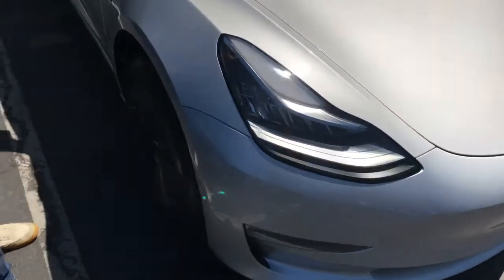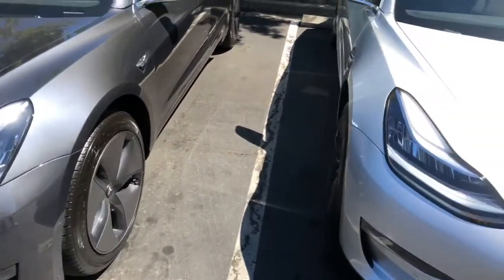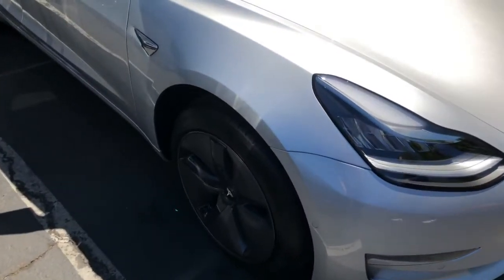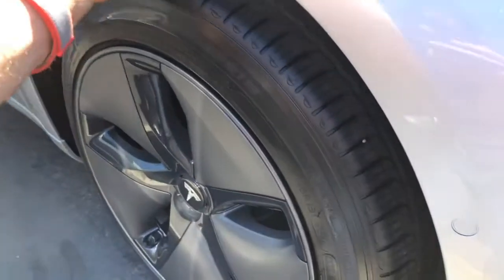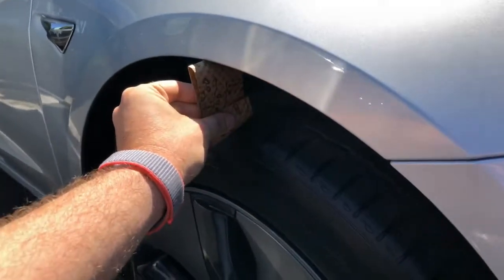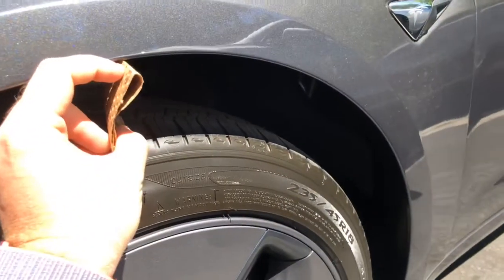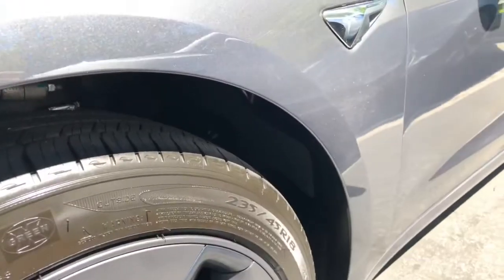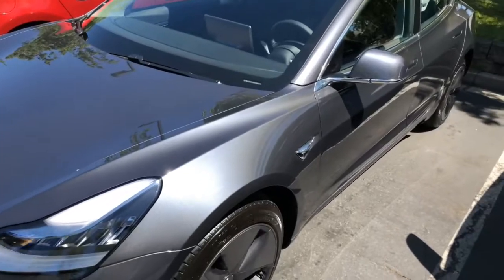Picking up Tesla Model 3 Performance